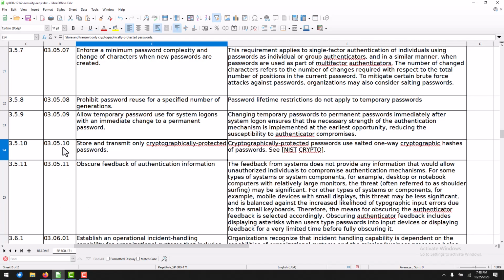🔒 Navigating the NIST 3.5.10 Standard: A Comprehensive Guide 🔍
Are you looking to understand the intricacies of the NIST 3.5.10 standard? Look no further! In this detailed video, we dive deep into the National Institute of Standards and Technology's (NIST) guidelines and explain how they impact cybersecurity, compliance, and risk management.

🔑 What You'll Learn:
- An overview of the NIST 3.5.10 standard and its importance in the cybersecurity landscape.
- How to implement NIST 3.5.10 in your organization for enhanced data protection and risk mitigation.
- The relationship between NIST 3.5.10 and other cybersecurity frameworks and regulations.

🎯 Who Should Watch:
- IT professionals and cybersecurity experts seeking to enhance their knowledge of NIST standards.
- Business leaders and managers responsible for compliance and data security.
- Government officials and employees dealing with cybersecurity regulations.
💡 Stay ahead in the world of cybersecurity and compliance by understanding the critical aspects of the NIST 3.5.10 standard.

👇 Drop your questions or experiences with NIST 3.5.10 in the comments below, and let's discuss! 👇"